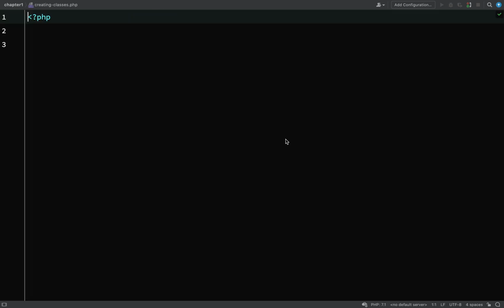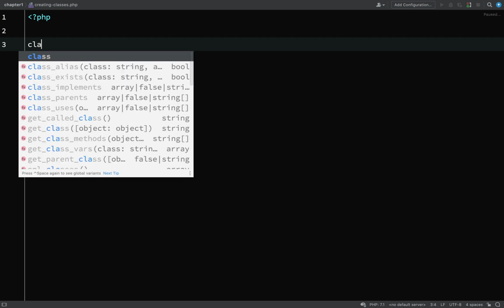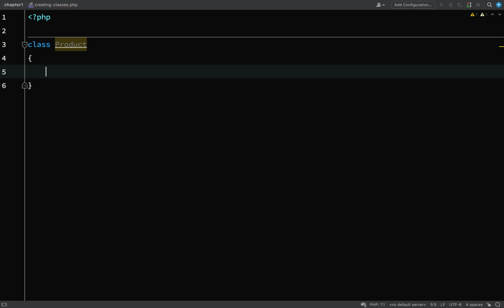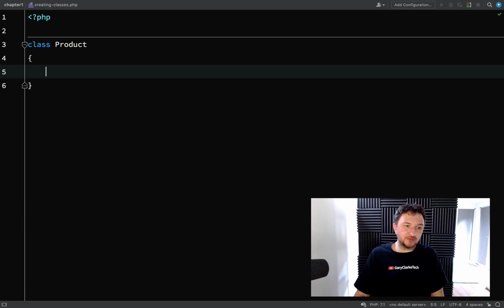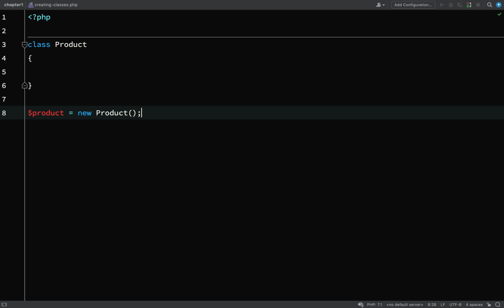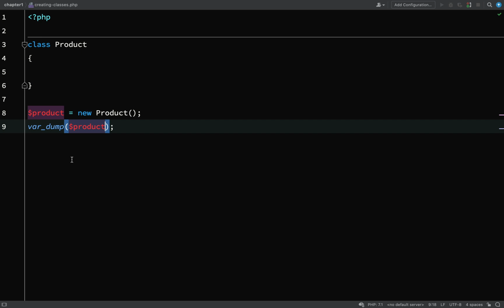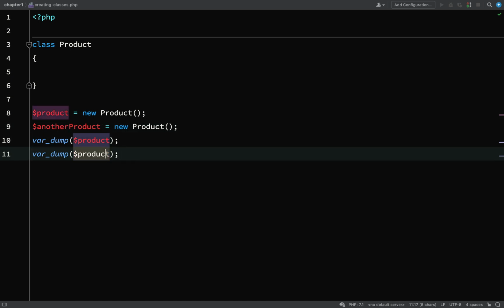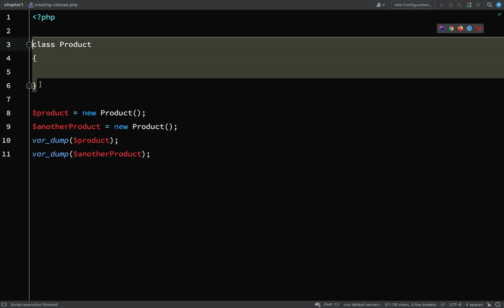1. Creating Classes - Object Oriented PHP